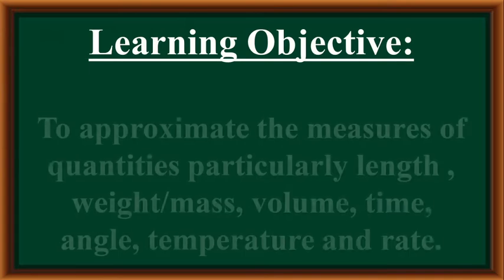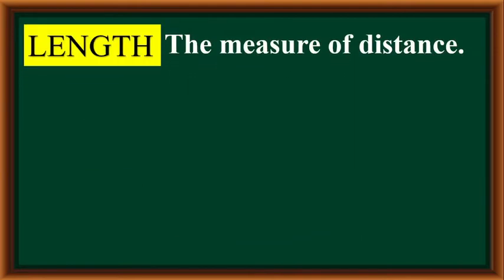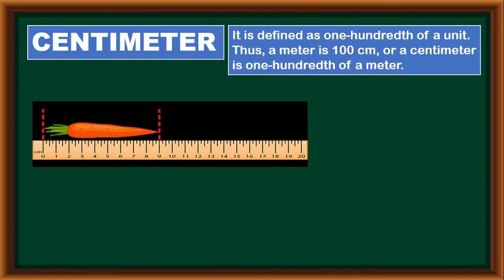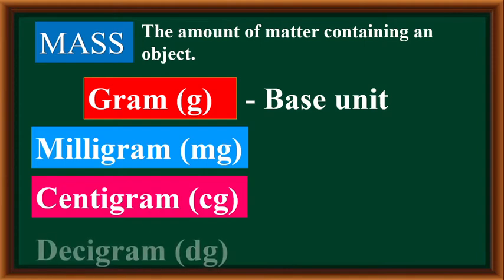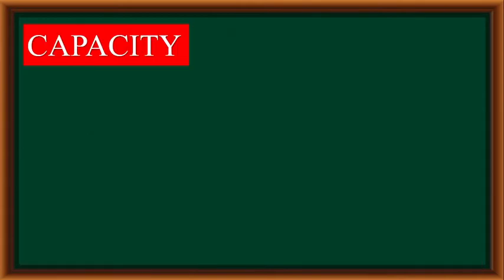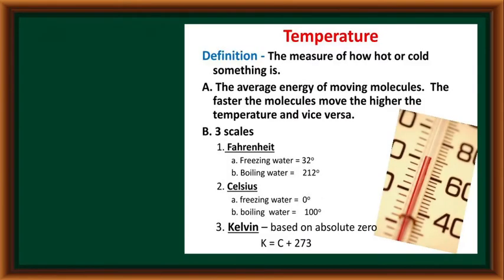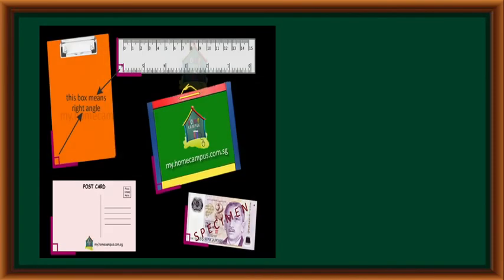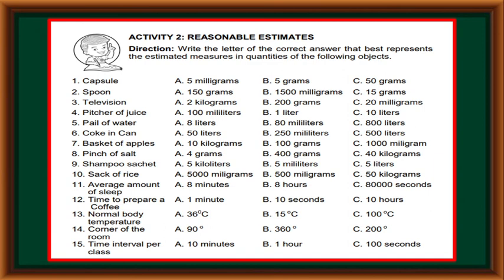QUARTER 2 MEASUREMENT (WEEK 1)